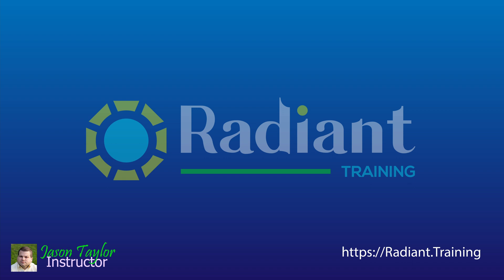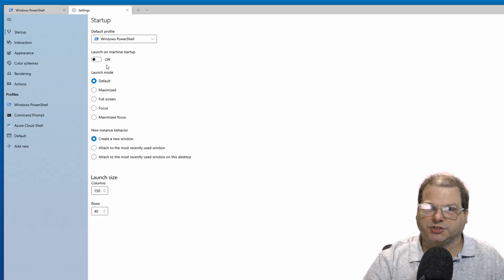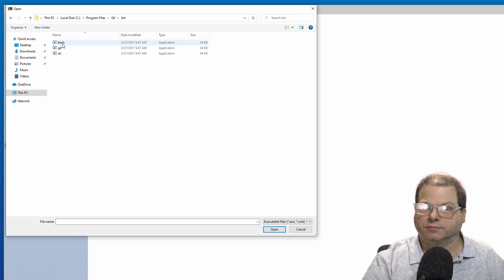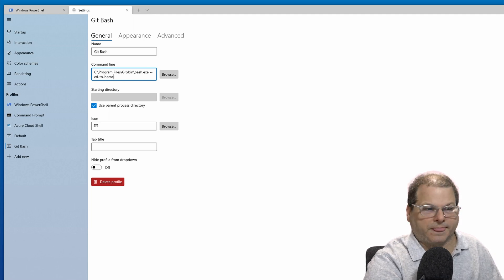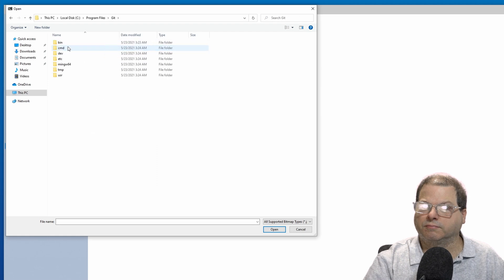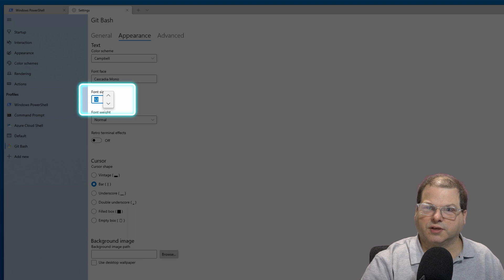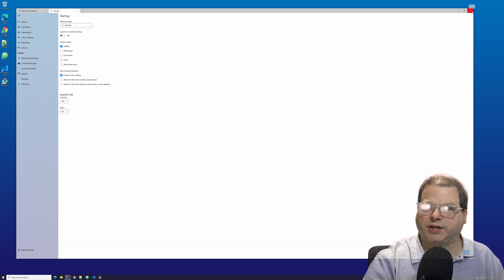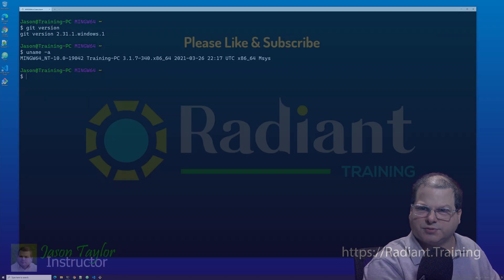Windows 10 Git Installation and Setup - Windows Terminal Integration with Git Bash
Part of the Windows 10 installation guide on how I install and setup Git for Windows (playlist). This video covers how I integrate Windows Terminal with Git Bash - or at least the Bash executable that comes with Git for Windows. Generally, I perfer using the Windows Terminal but I also prefer Bash over PowerShell. This video shows how I get the best of both worlds with this integration by adding Git Bash to Windows Terminal and setting it as the default whenever Windows Terminal is opened.

Windows Terminal is available for free on the Microsoft Store. See my video on how to install it